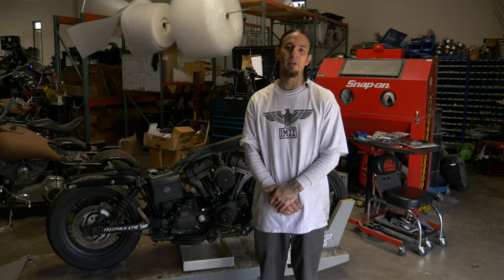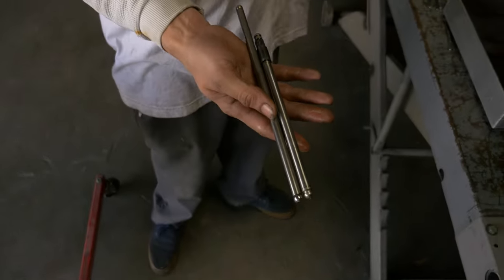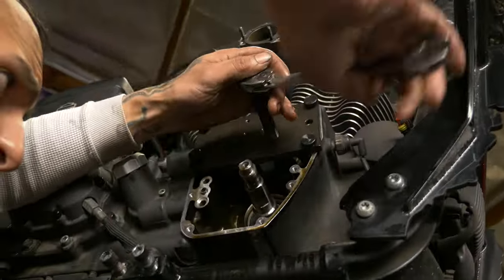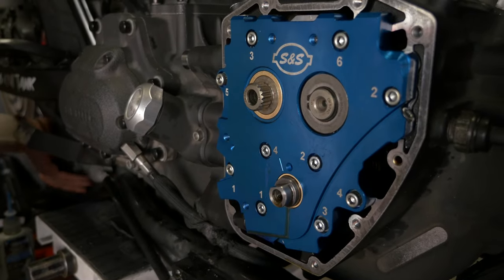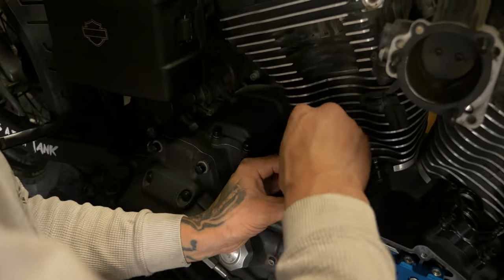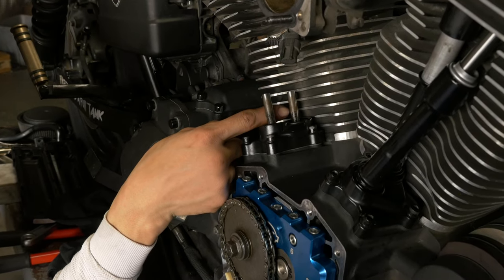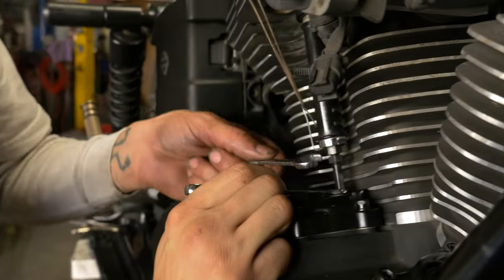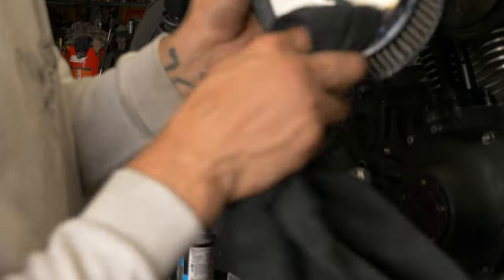Imzz Elite | How-to Install S&S Cam Chest Kit with 574 Cams on an 06-17 HD Dyna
Imzz Elite | In this How-To video, Joey shows you how to install an S&S Cam Chest with 574 Chris Rivas Rocket Cams in an 06-17 Dyna
this will really wake up the bike as far as sound as well as Torque / Horsepower